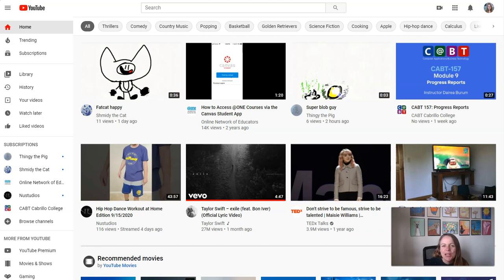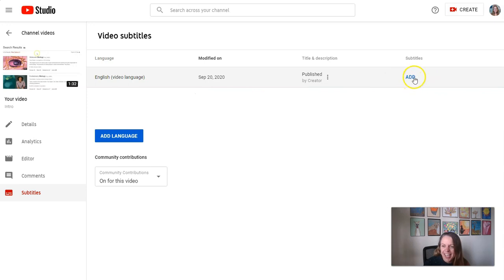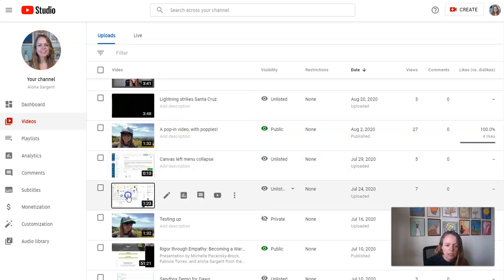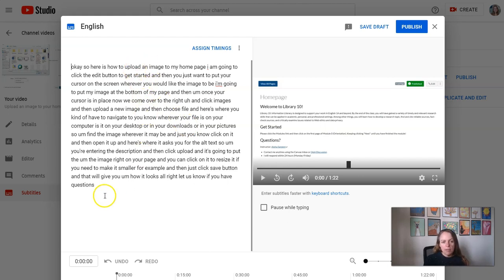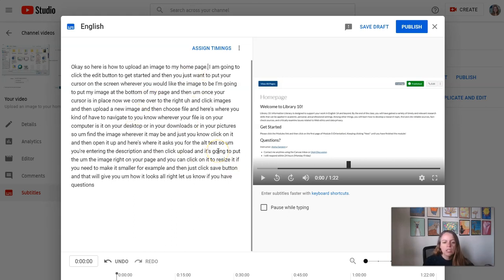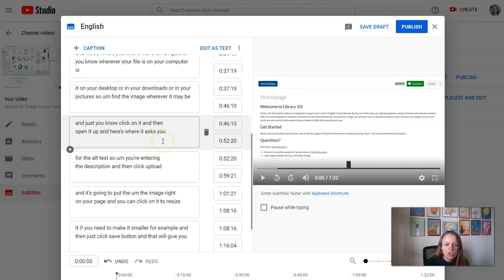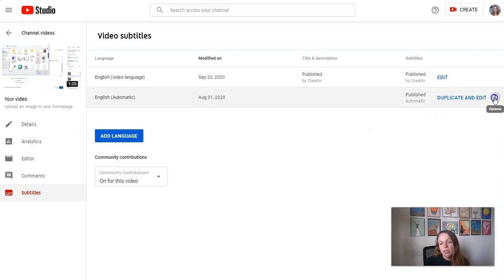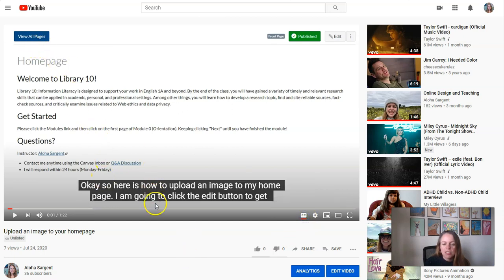Edit YouTube Automatic Captions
Using the new YouTube caption interface to edit some auto-captions!